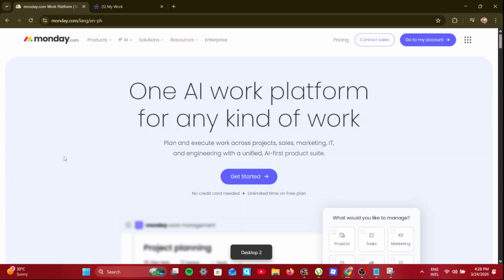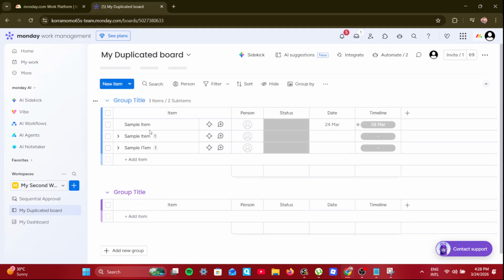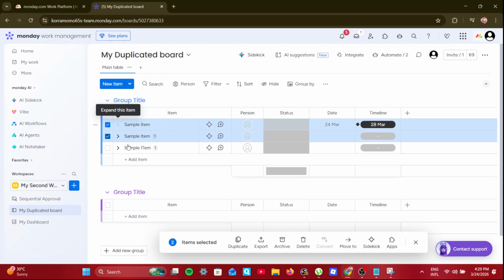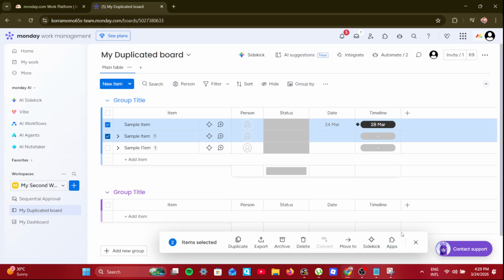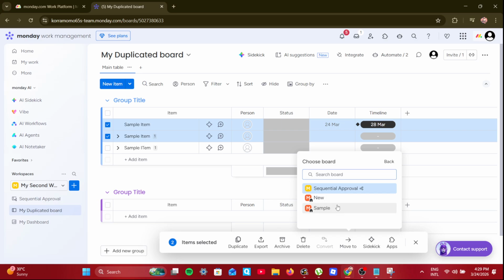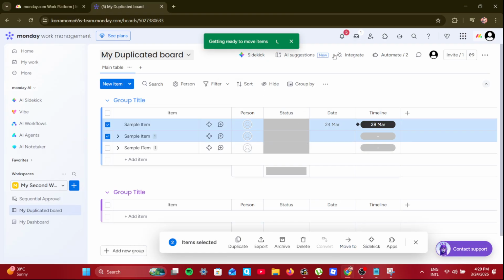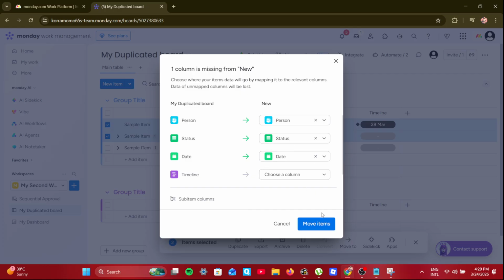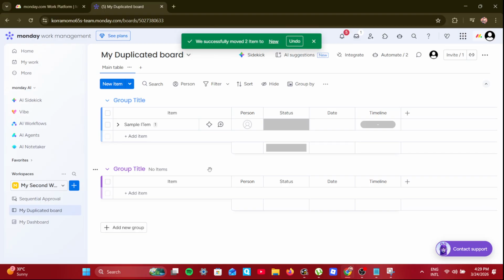How to Move an Item to Another Board in Monday.com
Learn how to move items between boards in Monday.com without losing track of your data. This tutorial walks you through selecting items, choosing the destination board and group, and checking column mapping before confirming the move.

✅ How to select one item, multiple items, or all items on a board
✅ How to use the Move to board option from the action bar
✅ How to map columns between source and destination boards
✅ How to verify moved items and catch mapping issues

Have you ever run into column mapping problems when moving items between boards?